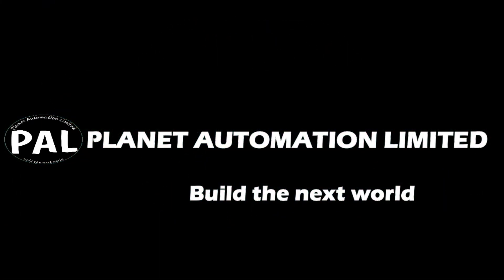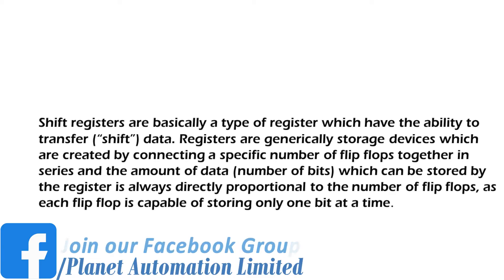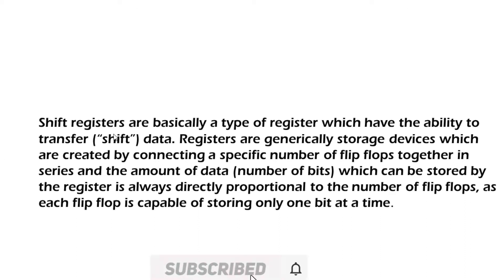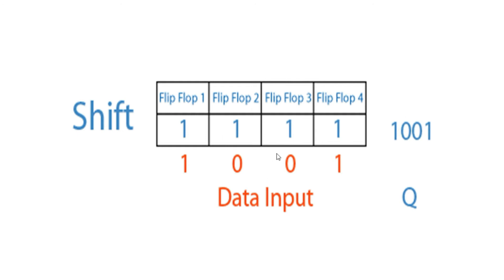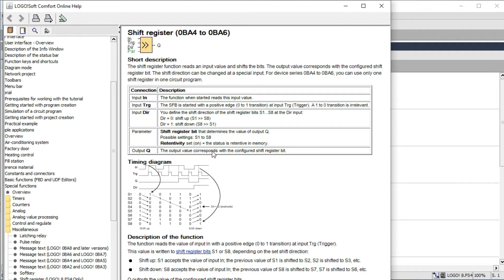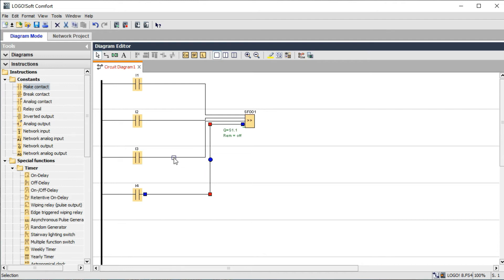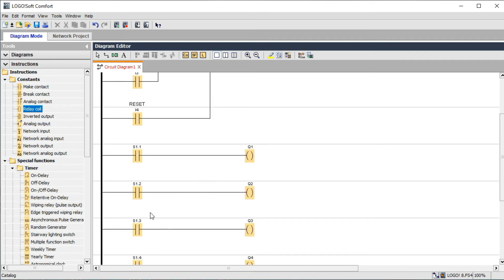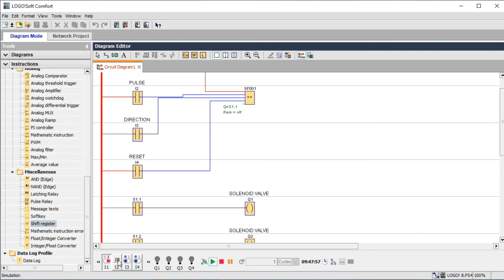shift resister in logo v8 program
Programmable Logic Controller, or PLC, is a strenuous computer used for industrial automation. This type of controllers can regulate a specific process, and machine function, or even an entire production line.All PLCs sense by inputs and other variable values or analog inputs, make decisions depend on a stored program, and control outputs to run a process or machine analyzing the stored program.And get the analytical output,its called PLC.It’s absolutely the best industrial controlling system ever. That’s why current all industry depends and reliable of this process ✅Why_Engineers_need_PLC_Training.The automation Training center is everywhere and has taken a central role in today’s industrial time making many companies dependent on PLCs and PLC-trained by Automation Training center. The automation sector is defined by the use of largely automatic equipment in a system of manufacturing or another production process. If you can see, PLCs this process has clear advantages. However, what isn’t shown in this plc controlling system is the brains behind the operation or what controls the timing, temperature, level, speed, etc. of these automatic controlling processes. That is, of course, PLC or Programmable Logic Controller. Getting the training you need to develop your personal skills, and support PLC systems best facility gives to your industry and your personal life like these can open up a wealth of career opportunities for you. Who wouldn’t want that?!✅MANY_MORE_BRAND_PLC_IN_THE_MARKET 1. SIEMENS_Brand i. LOGO ii.S7_200 iii.S7_300 iv.S7_1200 vi.S7_1500 2. DELTA 3. MITSUBISHI 4. OMRON 5. LS 6. ALLEN BRADLEY 7. PANASONIC✅FACEBOOK_LINK OUR FACEBOOK GROUP automationInstagram connection video of REV. & FWD our most recent videos? TEST YOU@